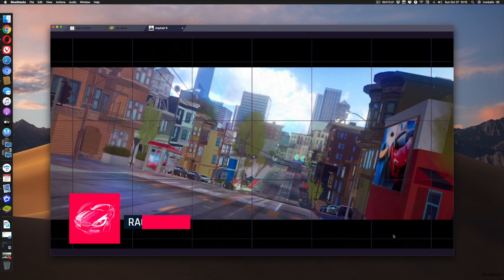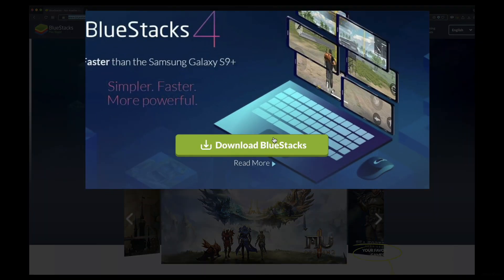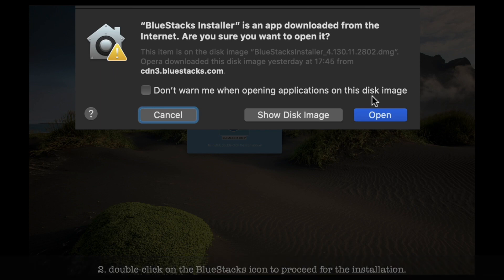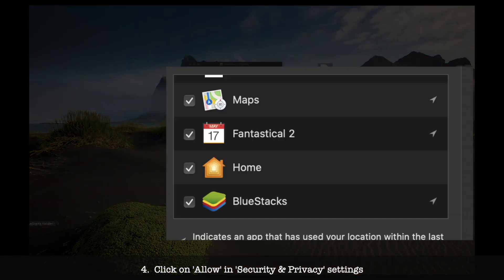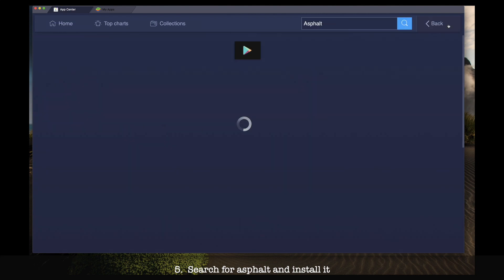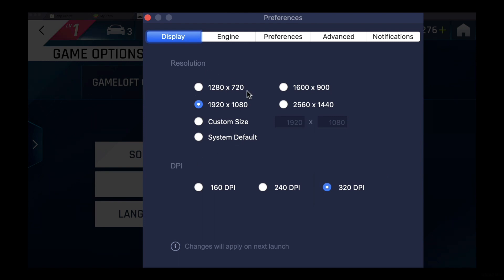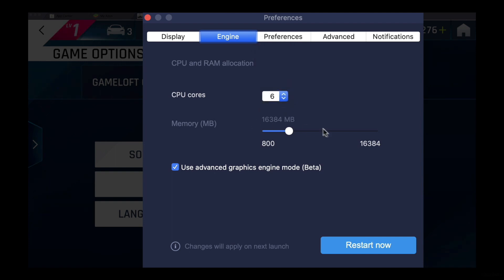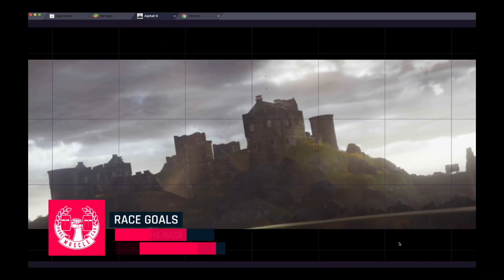How to play car racing asphalt 9 on MacOs Catalina v. 10.15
How can I Install and launch BlueStacks on Mac OS
❖ download the latest version of BlueStacks bluestacks.com
❖ proceed for the installation
❖ you may get 'System Extension Blocked' popup, click on 'Open Security Privacy'
❖ click on 'Allow' in 'Security & Privacy' settings
❖ if you have any question - I will be happy to help you!